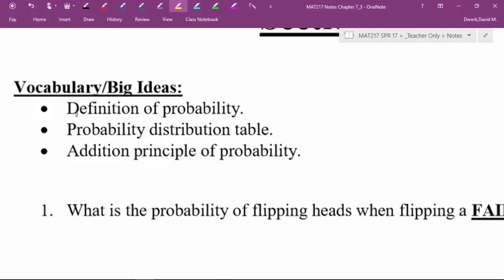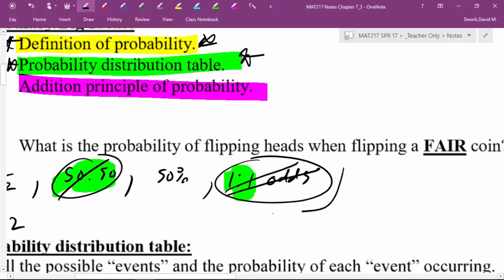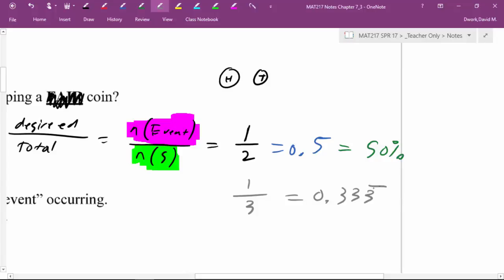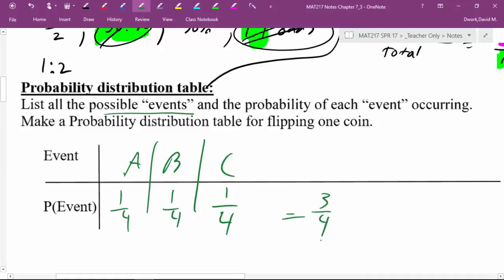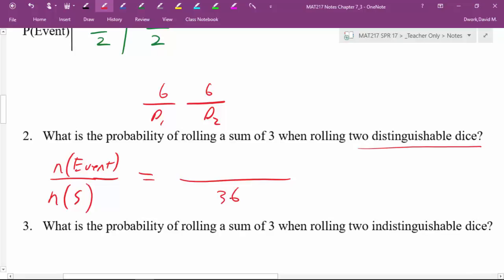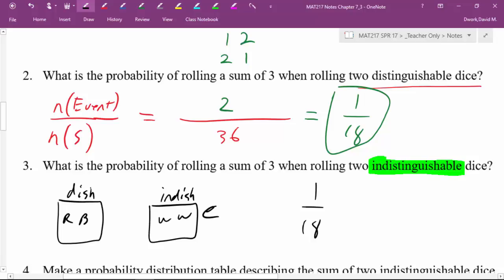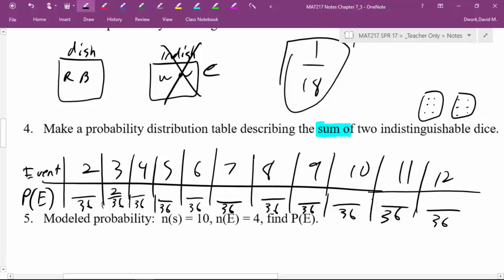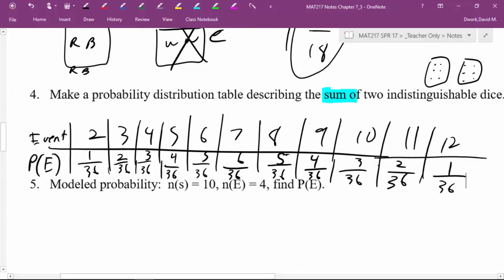MAT217 Lesson 7.3 (Part 1)